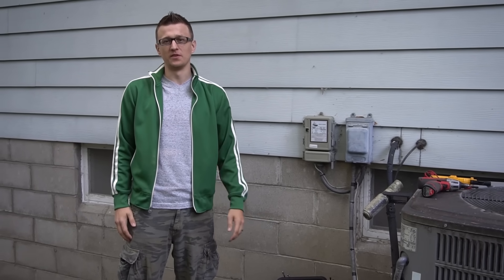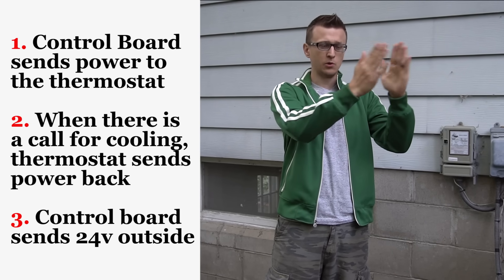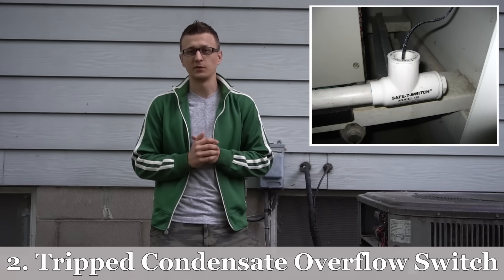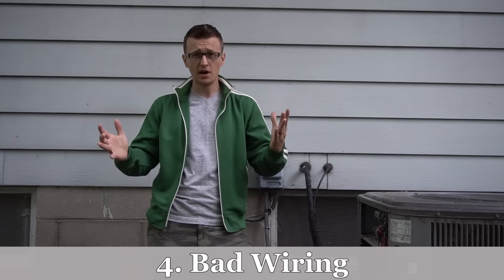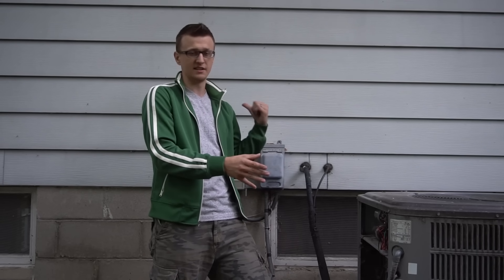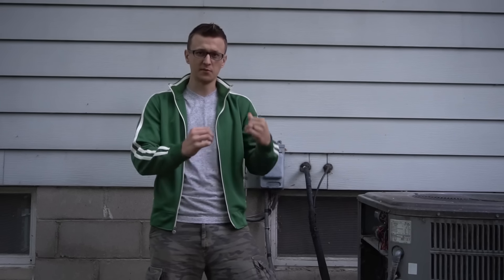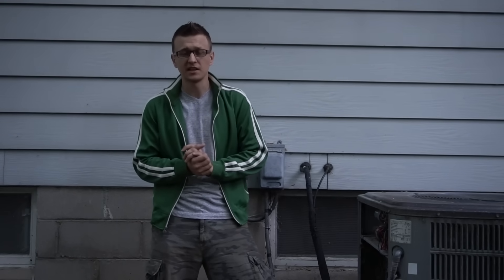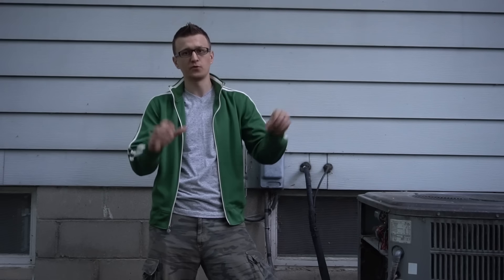AC Contactor Not Pulling In - 10 Reasons Why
Is your AC contactor not pulling in the plunger? Is the contactor coil not getting 24v? In this video I go over 10 possible reasons why your air conditioner contactor may not be pulling in.
For More Repair Videos:
📝 AC Parts Reference List:

1 Pole 30 Amp Contactor
2 Pole 30 Amp Contactor
SPP6 Hard Start Kit
30+5 MFD Capacitor
35+5 MFD Capacitor
40+5 MFD Capacitor
45+5 MFD Capacitor
50+5 MFD Capacitor
Qwiklug Compressor Wire Repair Kit
3 Amp Fuses
1/4 HP Blower Motor
1/3 HP Blower Motor
1/2 HP Blower Motor
3/4 HP Blower Motor
FM55 Blower Motor Bracket
5 MFD Capacitor
10 MFD Capacitor
15 MFD Capacitor
30 Amp Disconnect Fuses
25 Amp Disconnect Fuses
20 Amp Disconnect Fuses